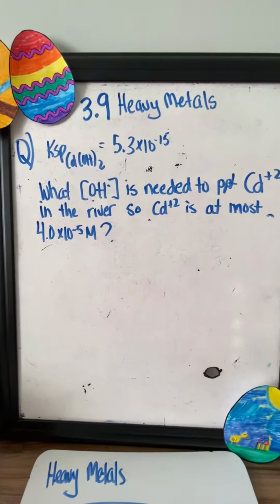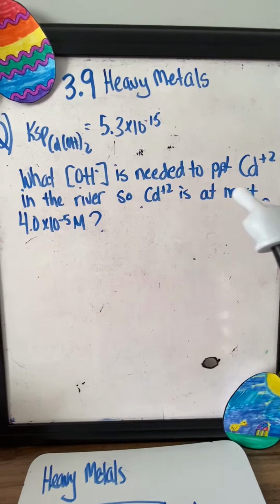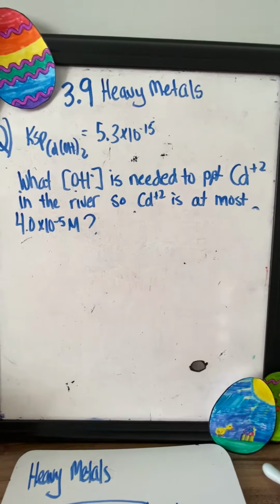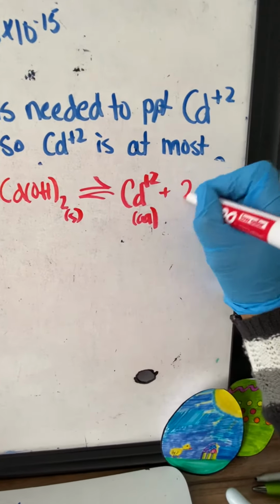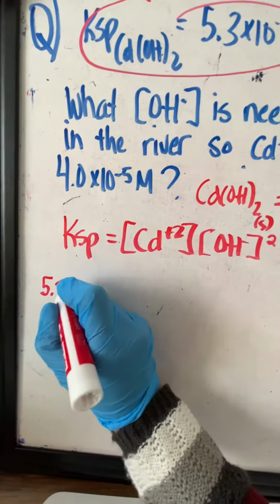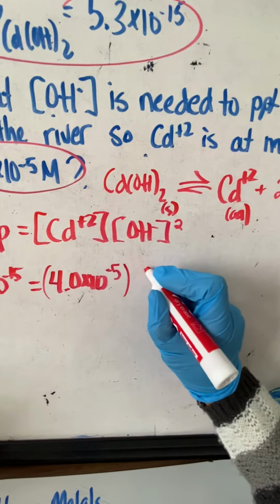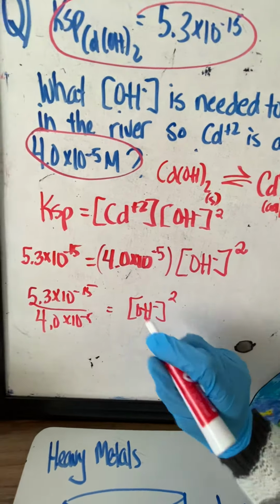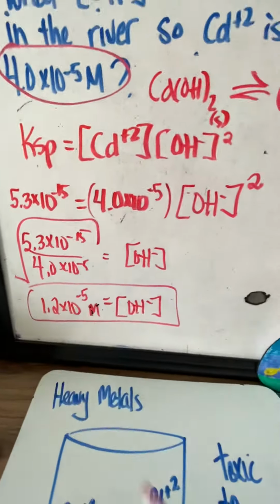Chem 12 BC unit 3.9 Heavy Metals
Hebden 3.9 Heavy Metals - Chemistry 12 Tutorial with MsGill